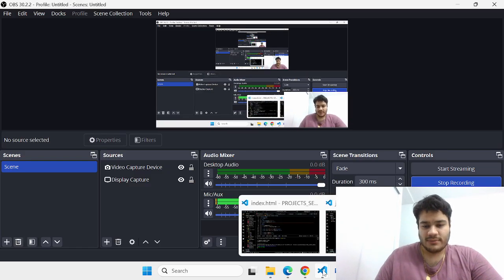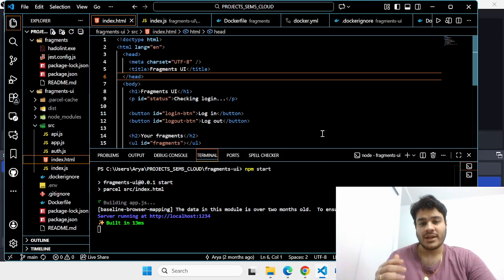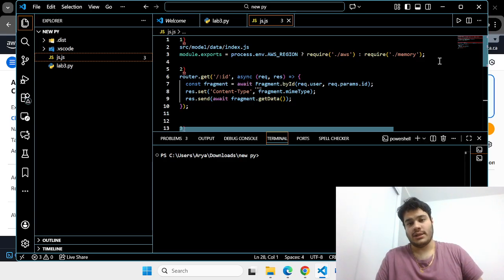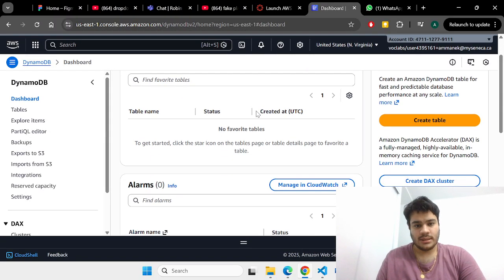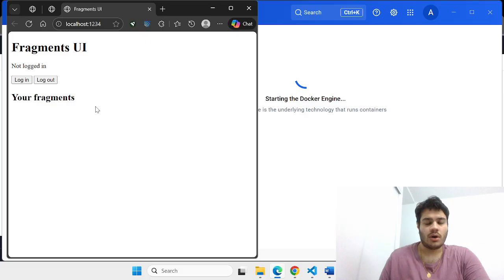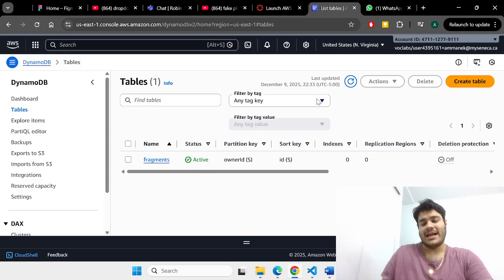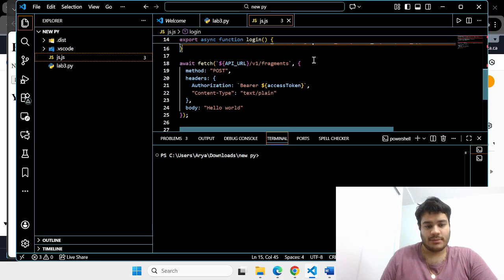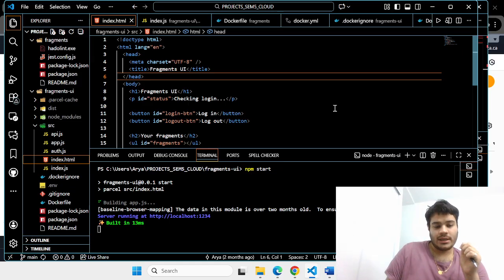fragments Microservice walkthrough